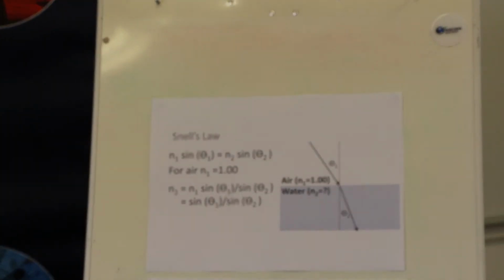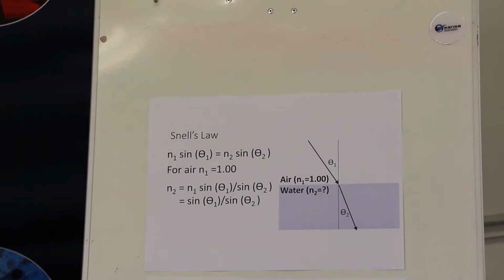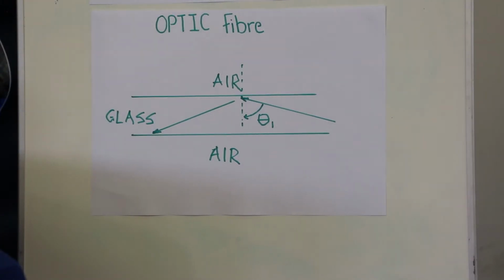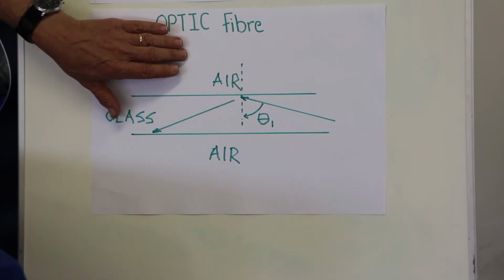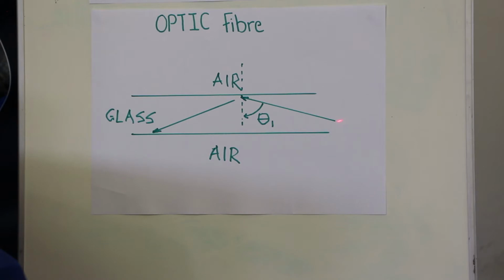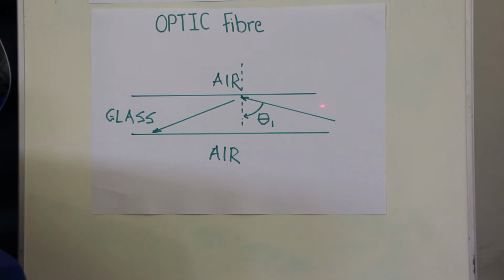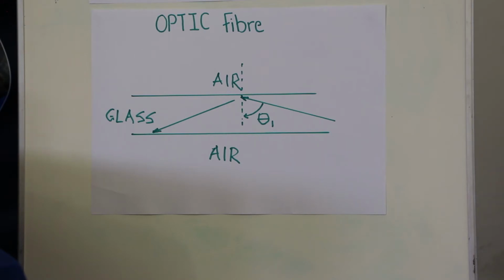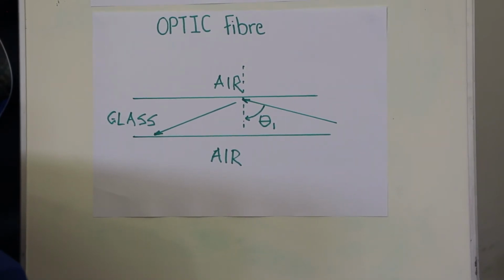Science Lesson: Snell's Law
This experiment demonstrates the Snell's Law and is aimed at Grade 11 learners.